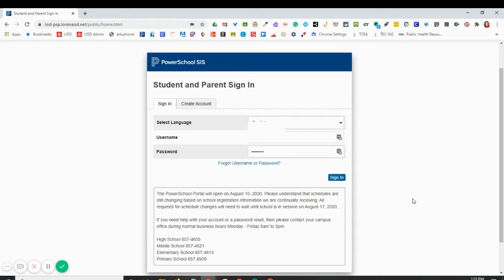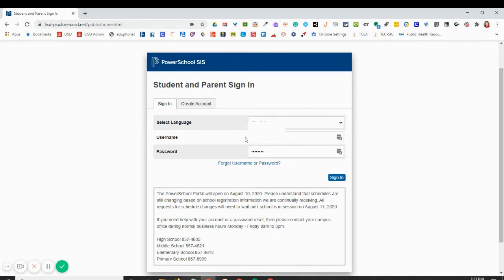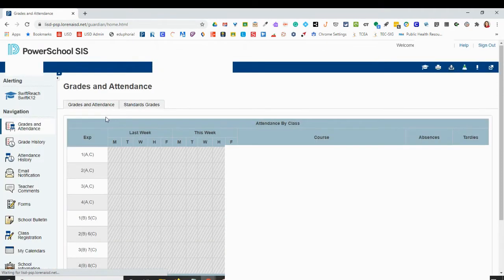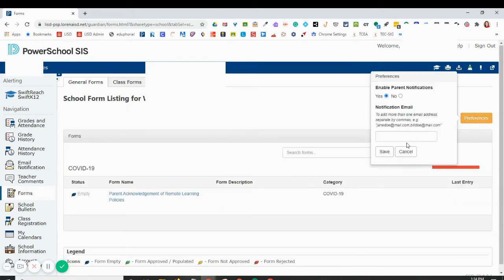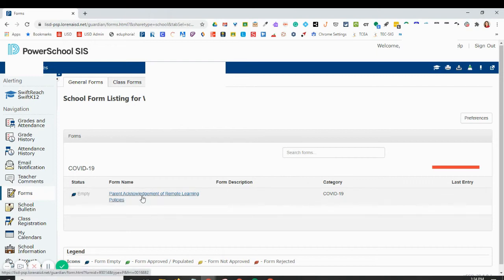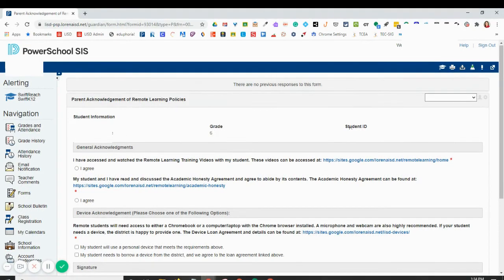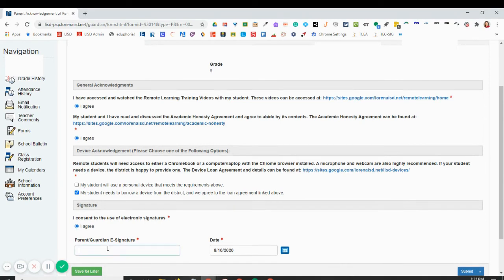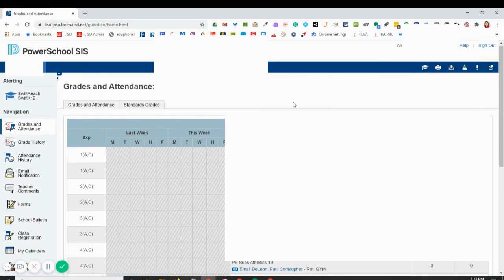Filling out eCollect Forms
This video explains how to submit a form in Powerschool through eCollect.